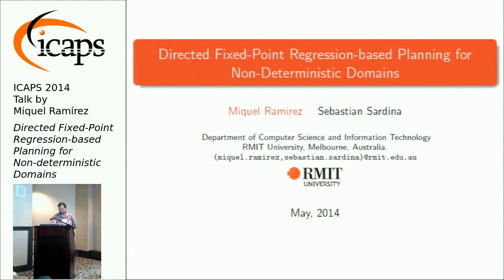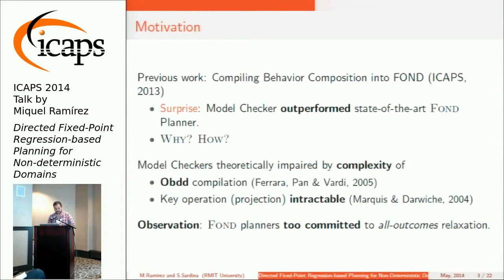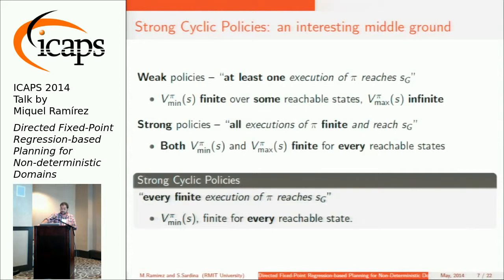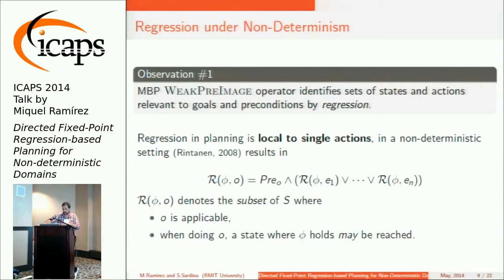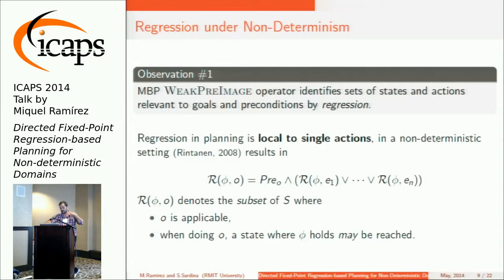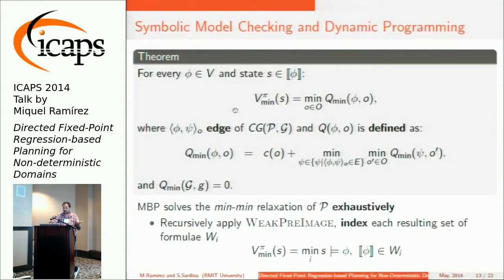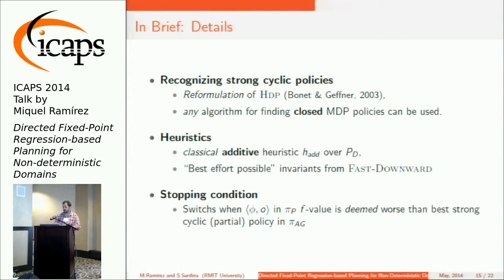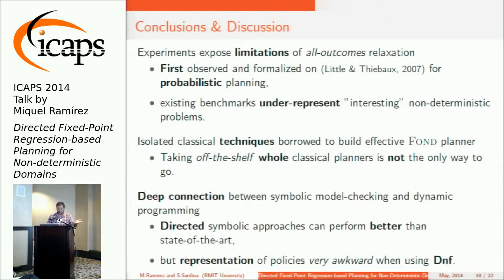ICAPS 2014: Miquel Ramírez on "Directed Fixed-Point Regression-Based Planning..."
Miquel Ramírez, Sebastian Sardina.
Directed Fixed-Point Regression-Based Planning for Non-Deterministic Domains.